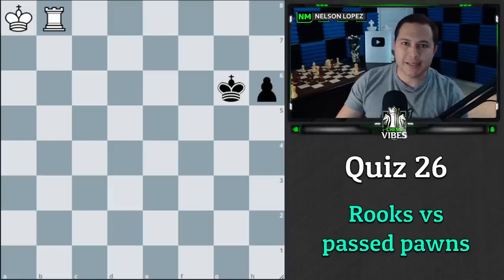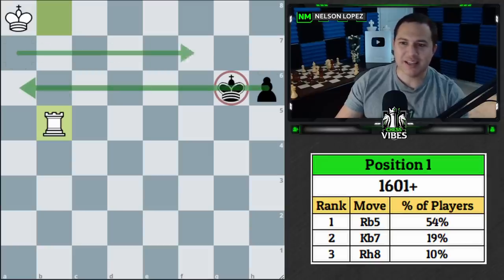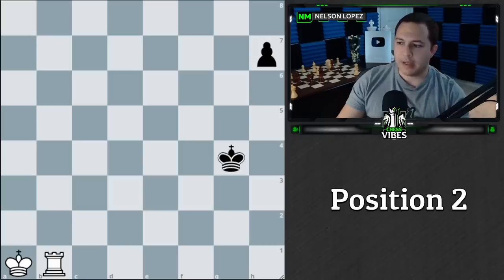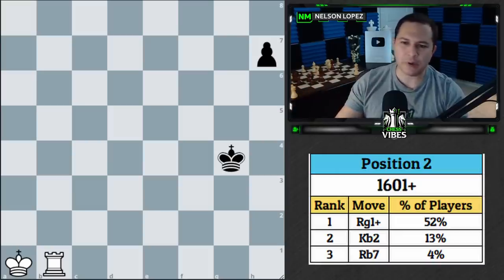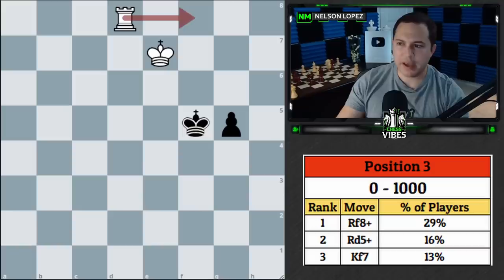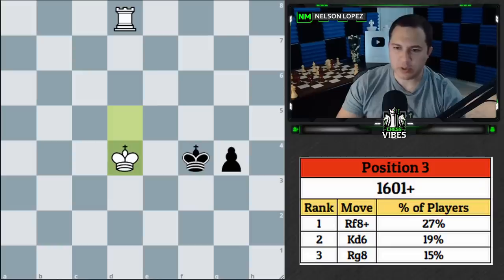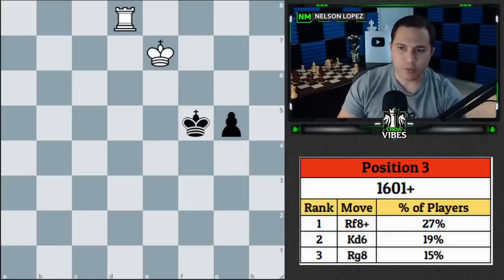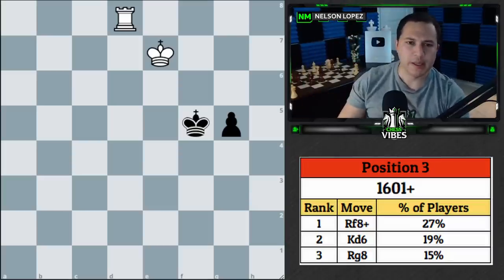How Well Do You Know Rook + Pawn Endgames? Chess Quiz 26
Timestamps:
0:00 - Intro
0:39 - Position 1
3:58 - Position 2
8:02 - Position 3
14:32 - Pawn Vase Winners!

👕 New Shirts! 👕